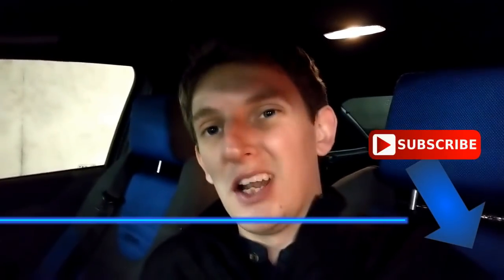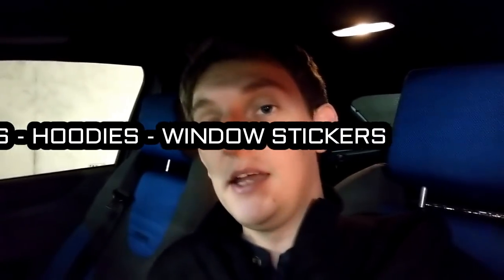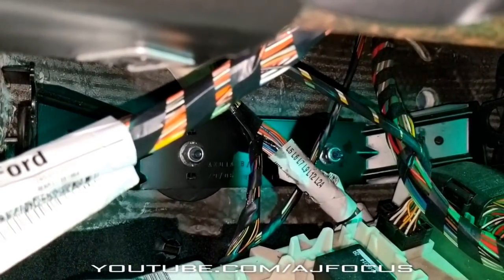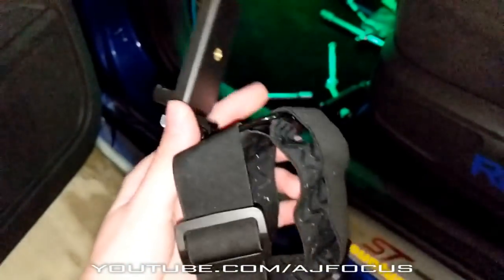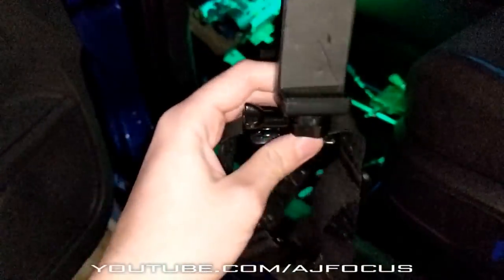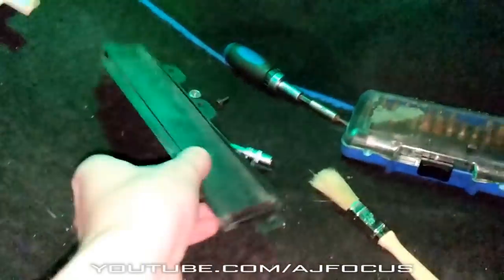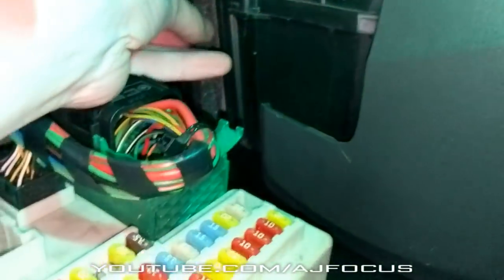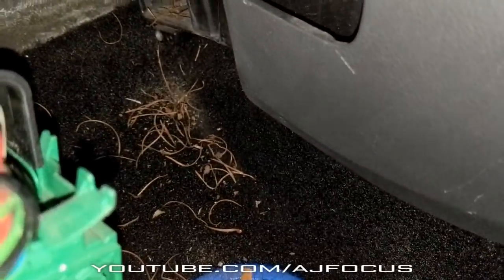INSTALLING A CLEAN CABIN FILTER ON MY FOCUS ST 225 / Part 1 of 2 (SE:2)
PART 1 OF 2 EPISODES
Installing A New Cabin Filter on the ST Mk2 225
Easy enough job, fiddly but worth it to breath cleaner air.

- Dont forget me at the AJFocus facebook page -